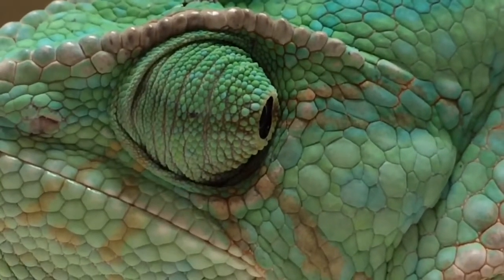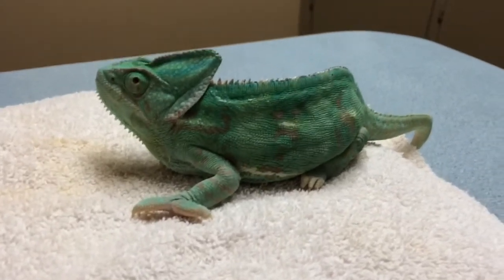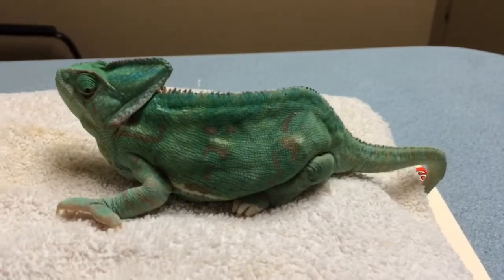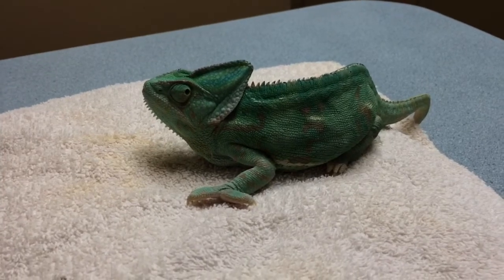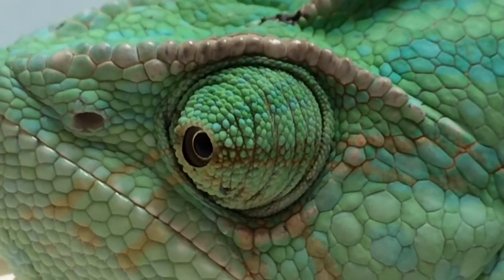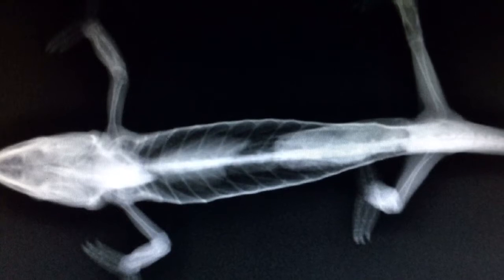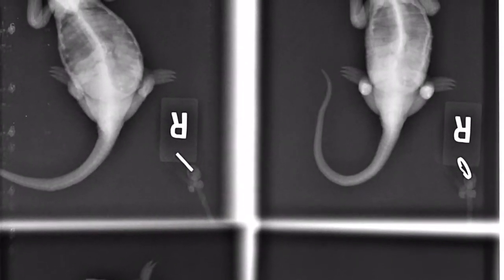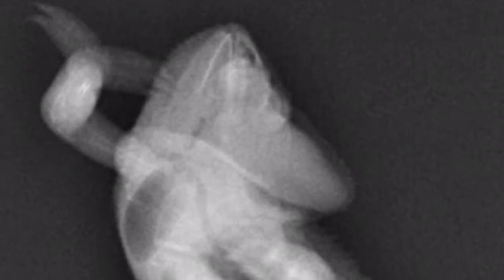Gravid Chameleon With MBD And A Quick Explanation Of Secondary Hyperparathyroidism